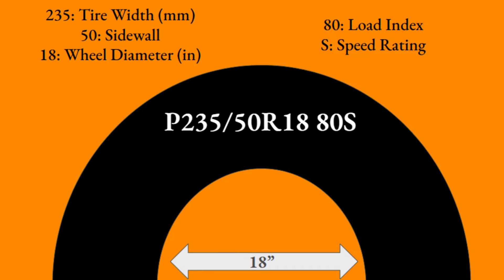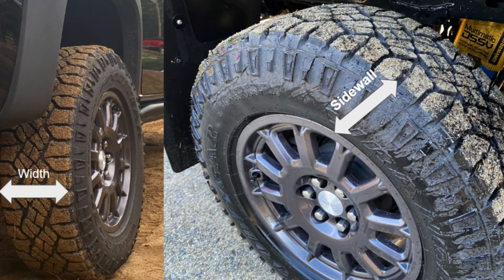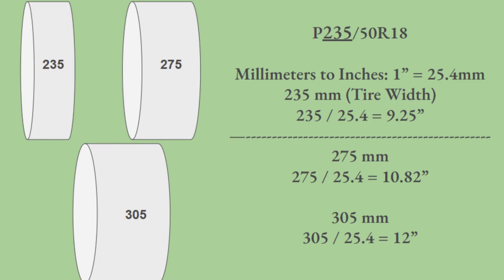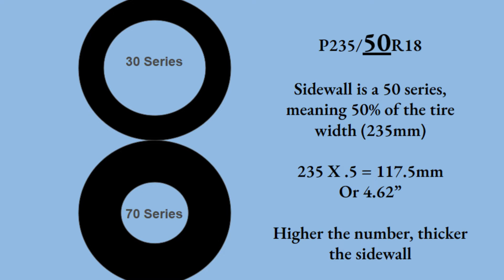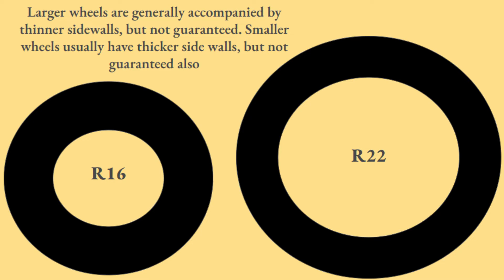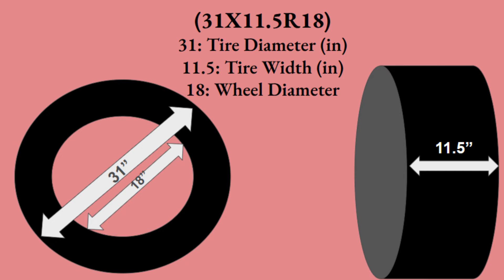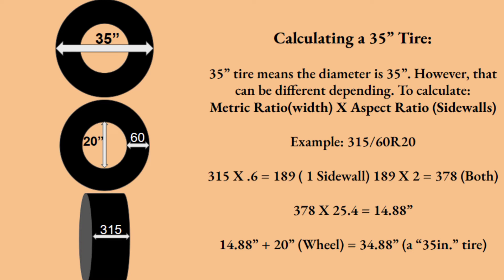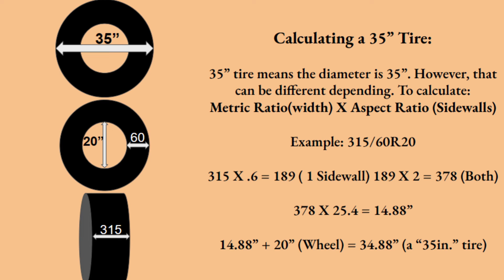How to Understand the Numbers on Your Tires!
How do you measure a tire? What's a sidewall? What are the numbers on my tires? This video provides a very clear understanding of tire dimensions, calculations, and all other aspects you need to know regarding your tires or new ones you may be looking to buy. It can seem complicated at first, but the visuals and explanations in this video hopefully make things easy to interpret.